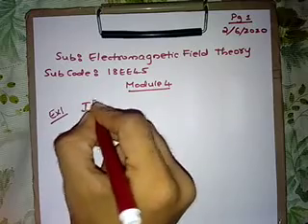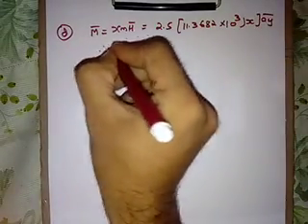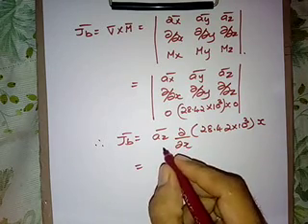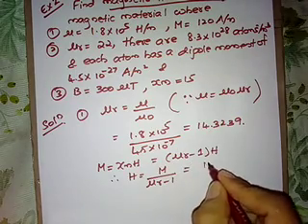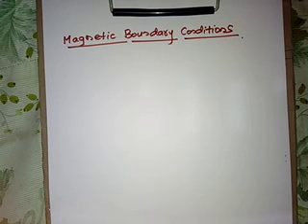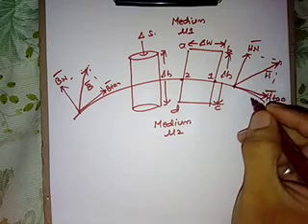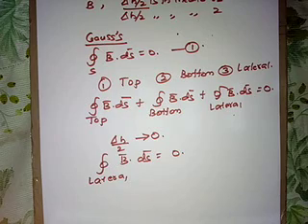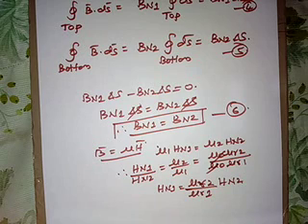JCE EE Electromagnetic Field Theory 18EE45 Nagaraj A